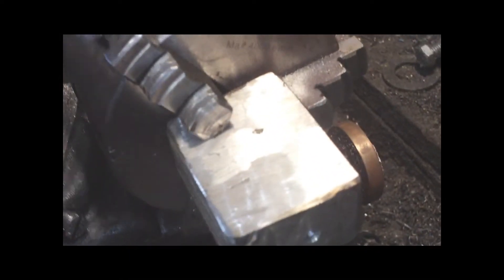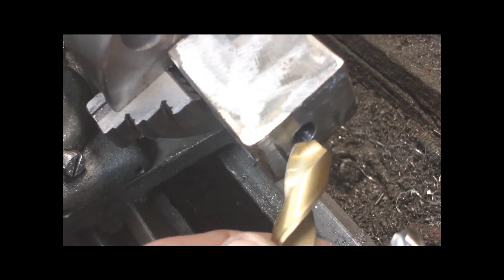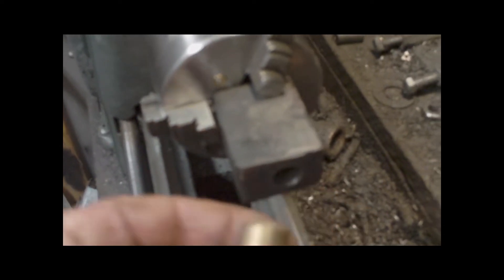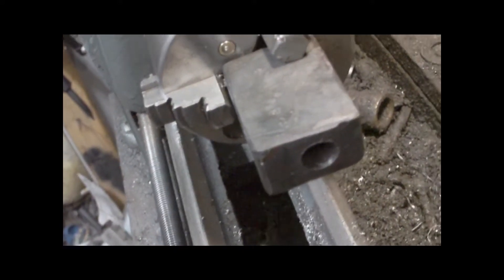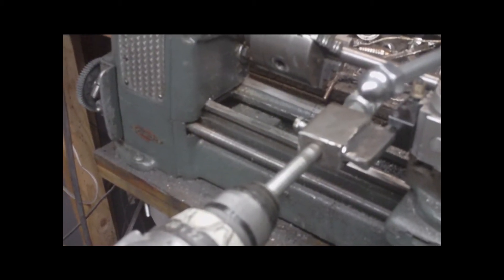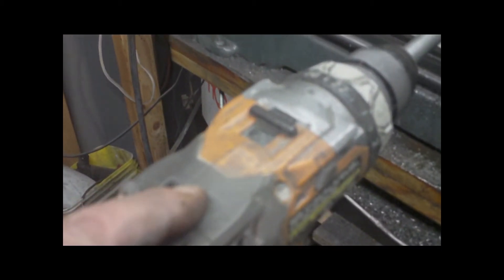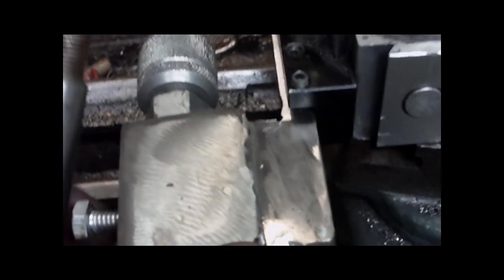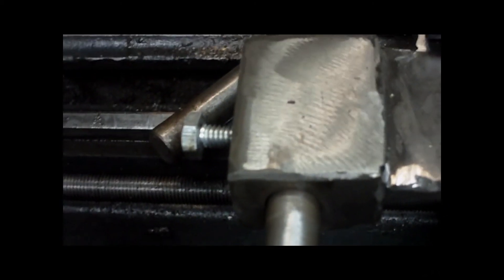LATHE TOOL POST DRILL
I used a 1/4 inch chuck , No need for a 3/8 on a 109 lathe !  Works great ..